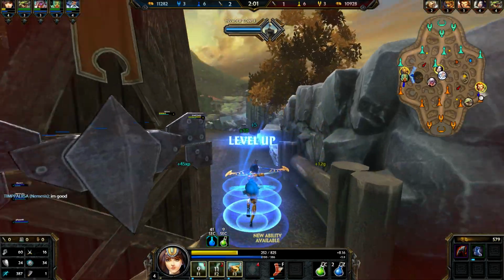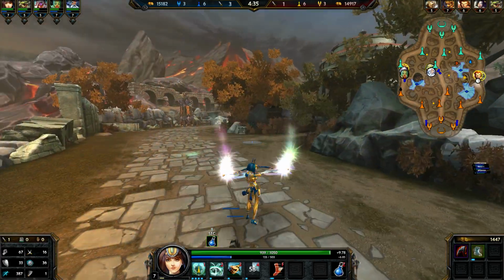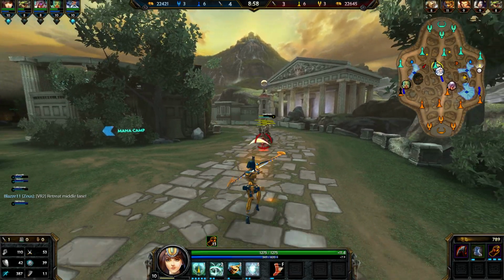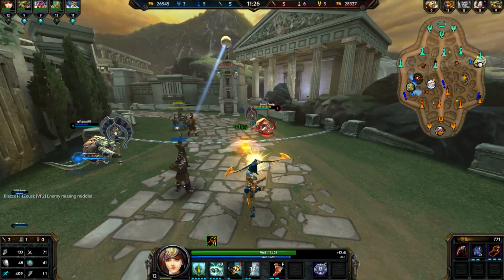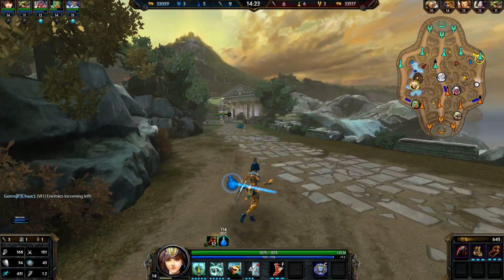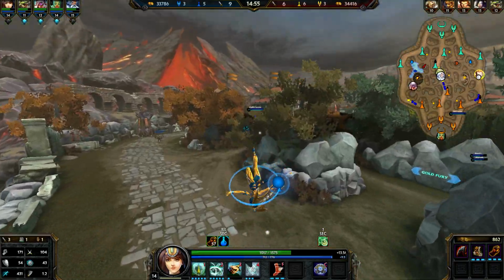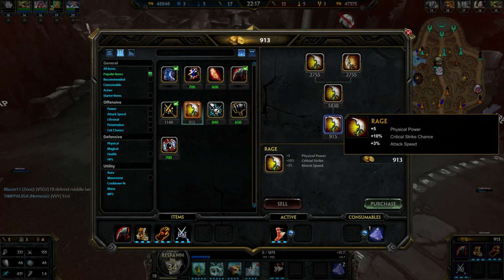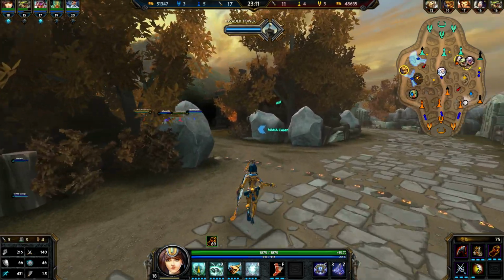Smite Neith Conquest Gameplay - Learn that Hunter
Hey guys, here I play Neith in smite in the Duo lane in the Hunter role, this is basically me practicing to get better with hunters in general, as in my clan it is the role which is played the least. Enjoy the gameplay guys. Finally I made a previous video for a game before this that is refereed to but that file is corrupted and can no longer be used.